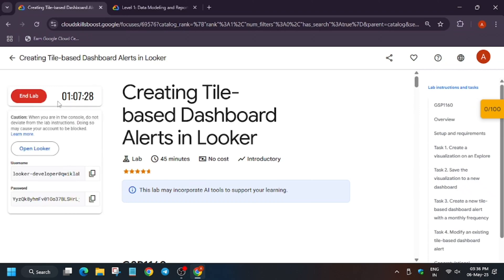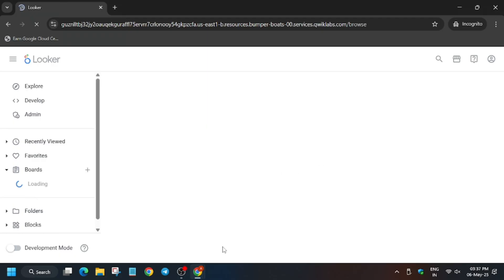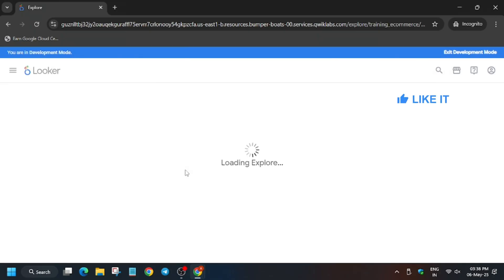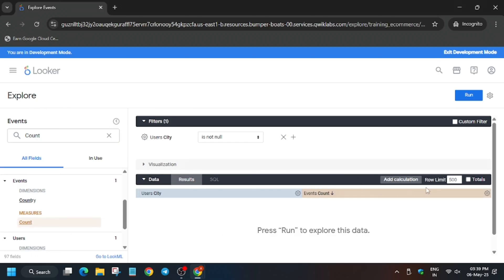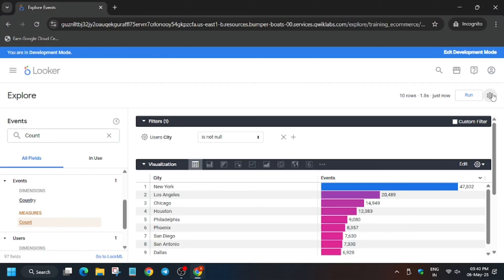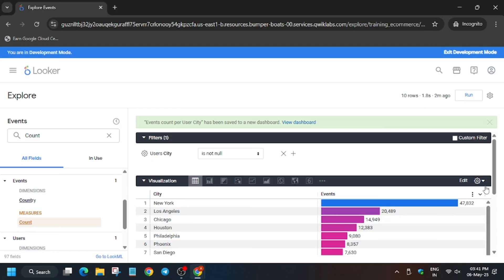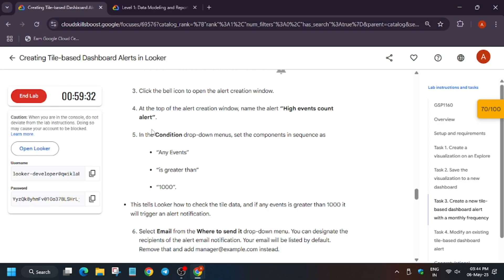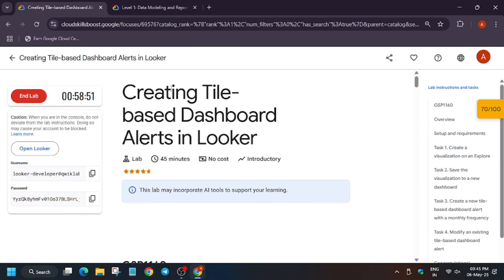Creating Tile-based Dashboard Alerts in Looker || GSP1160 || [2025]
🔗 Join the Journey:
📚 Learning Resources

🧠  Lab URL -
📛 Skill badge

🔍 Common Queries
qwiklabs
arcade facilitator